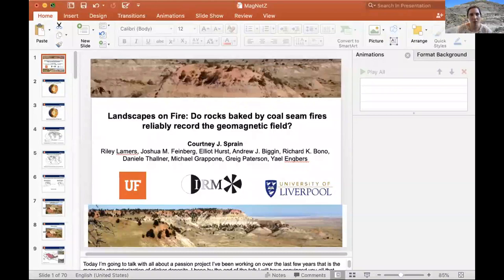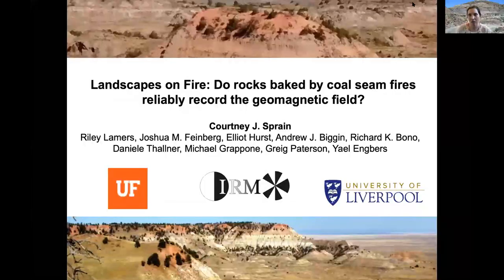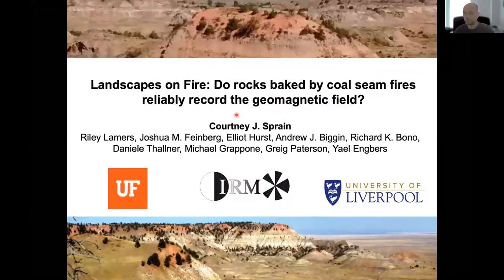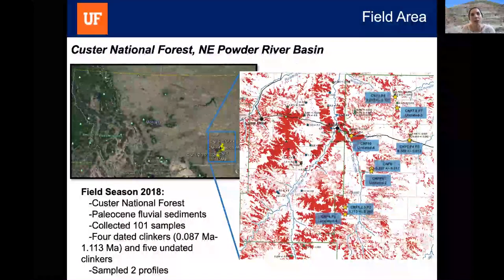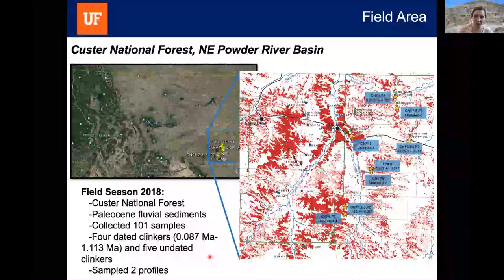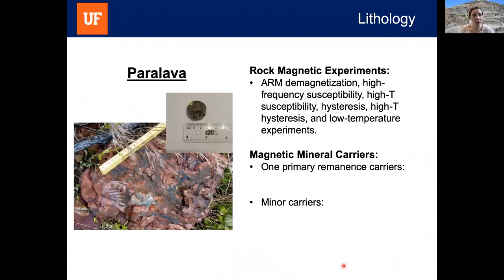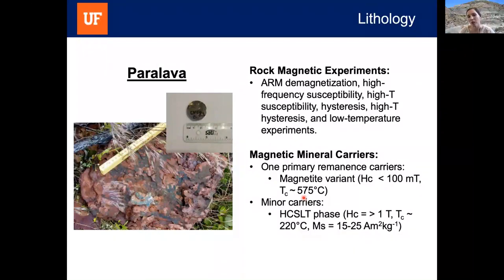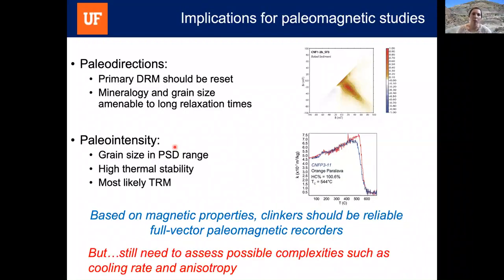MagNetZ with Courtney Sprain (2020/08/12) - Magnetic recording of rocks baked by coal seam fires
Landscapes on Fire: Do rocks baked by coal seam fires reliably record the geomagnetic field?

Abstract:
High quality paleointensity data is essential for improving our understanding of the long-term evolution of the geodynamo as well as short-term paleosecular variation; however, it is challenging to find materials that reliably record Earth’s full-vector magnetic field going back in time. This study examines a new candidate material for paleointensity studies: clinkers, which are rocks that have been baked, metamorphosed, or melted by underlying coal seam fires. Previous studies conducted on clinkers suggest that they may be high-fidelity magnetic field recorders. However, due to the inhomogeneity of clinker deposits and limited scope of previous studies, it is unknown under what conditions these conclusions hold true. To better assess this, we quantified the variation of magnetic properties within clinker deposits collected from the Powder River basin, MT, as a function of lithology, oxidation state, distance from the coal seam, and location. Our results indicate that the clinker products are dominated by three main magnetic minerals: magnetite, hematite, and the rare ε-Fe2O3. No major differences in magnetic properties were observed as a function of location, distance from the coal seam, or primary lithology. Clinker material, instead, is the primary control on magnetic mineralogy, where baked sediment and porcellanite are dominated by varying proportions of hematite, ε-Fe2O3, and magnetite, and paralavas (melted sediment) are dominated by low-Ti magnetite. All clinker materials are thermally stable and likely experienced temperatures in excess of the magnetite Curie T, potentially as far away as 8 m from the coal seam. Grain size analysis indicates that the magnetic particles in all clinker materials are amenable to high-quality paleointensity study. In total, our study confirms that clinkers should be reliable paleomagnetic recorders and that so long as collection is within the clinker deposit, material amenable to full-vector paleomagnetic study should be obtained.  These conclusion are corroborated by preliminary demagnetization and paleointensity results, which will also be presented.